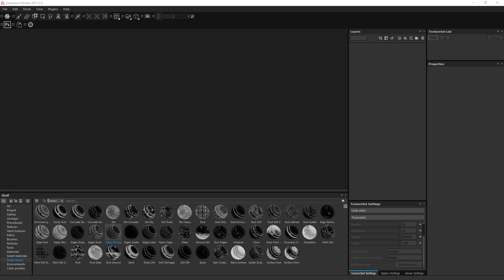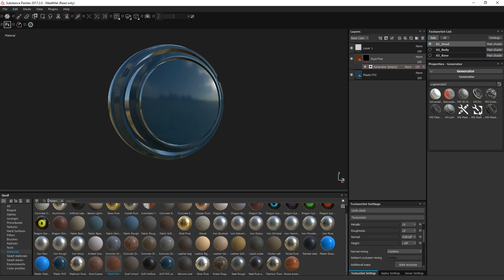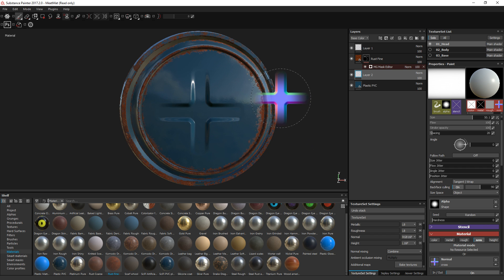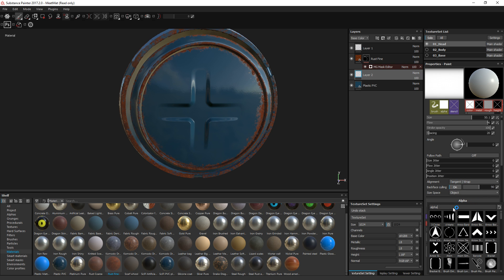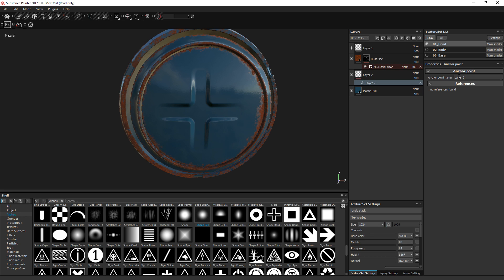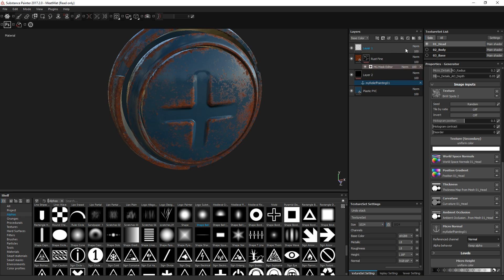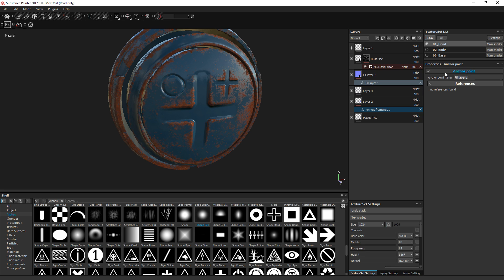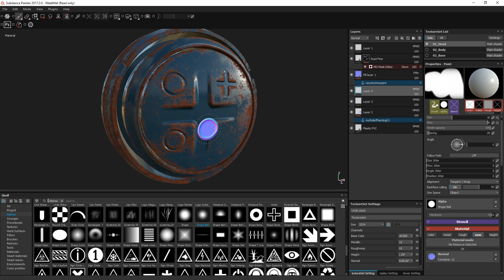Using Anchor Points and Generators | Adobe Substance 3D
In this video you will learn about using Anchor Points and Generators.